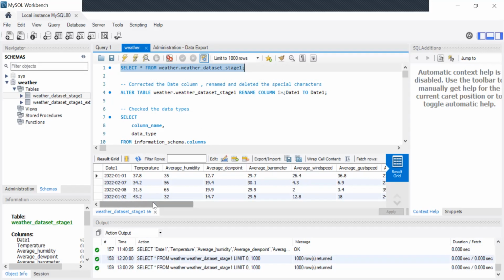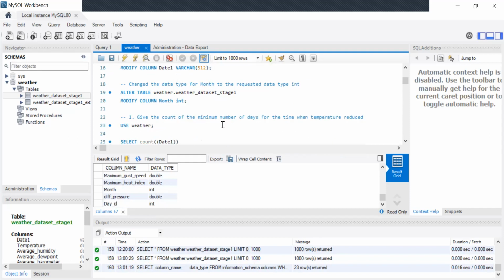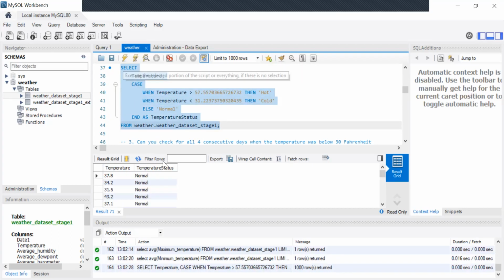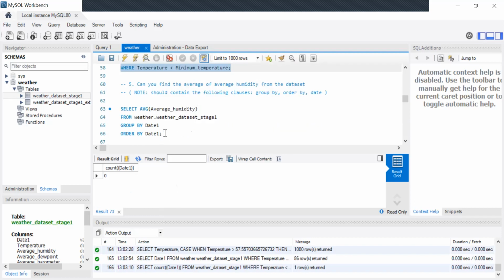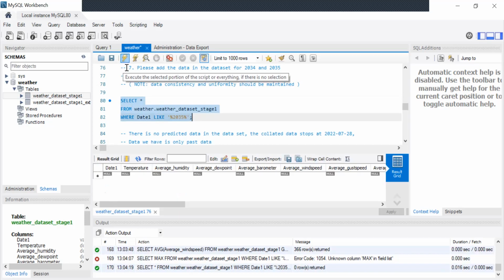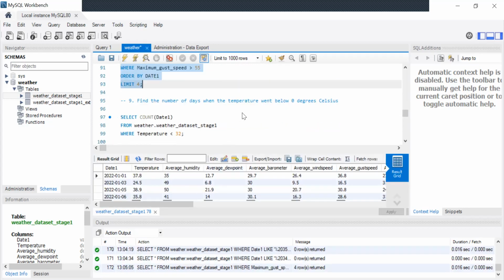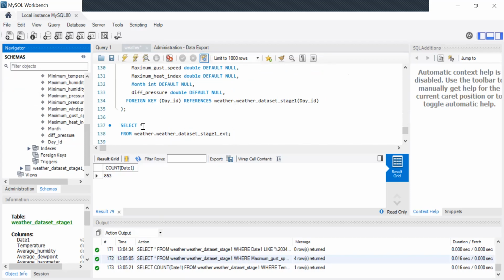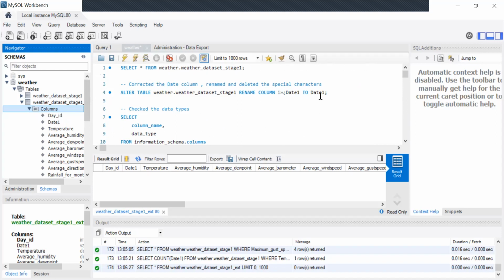Team Munungu Weather Prediction SQL queries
Module 1 submission, sql queries